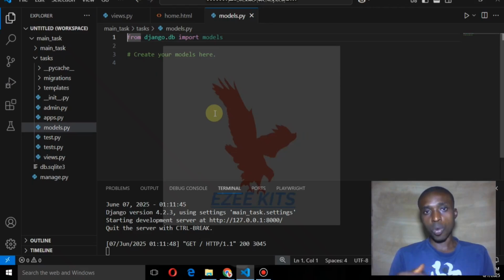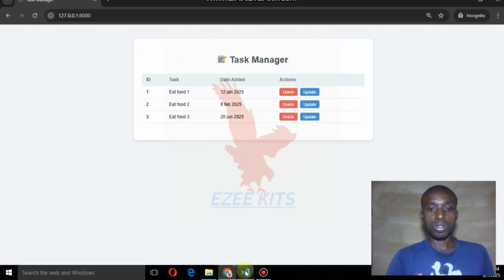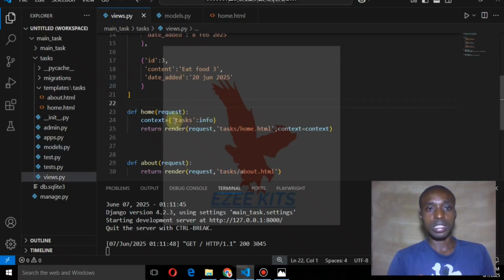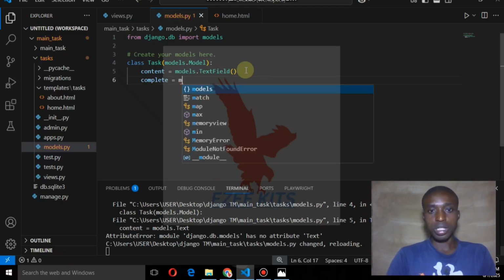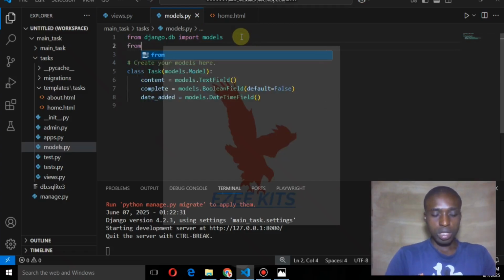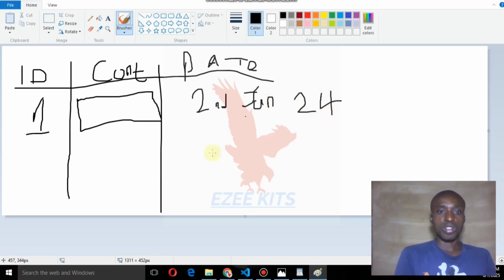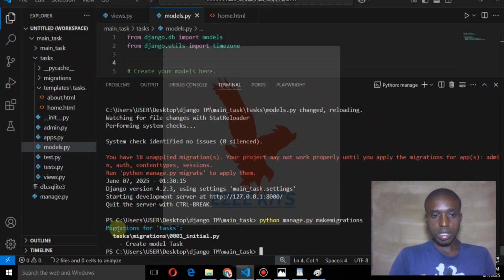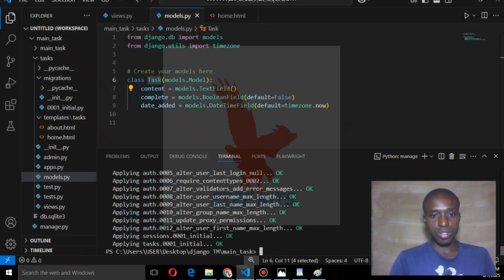How to Build Website in Python Using Django (Connecting Models and Database Setup)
Welcome to Chapter 9 of our Django Website Development Series on how to create a website in Python using Django! In this chapter, we dive into one of the most essential parts of any web application — working with **models** and connecting to a **database**.

📌 What you'll learn in this video:
- Quick review of what we covered in the previous chapter
- Introduction to the `models.py` file and why it matters
- How to define models (tables) in Django
- Understanding Django migrations and how they reflect database changes
- How to initialize your database using built-in Django commands

This chapter marks the transition from frontend to backend logic. By the end of this video, you’ll be able to define data structures using Django models and set up your database properly.

Django’s ORM (Object-Relational Mapper) makes it super easy to handle database logic using Python code. Whether you're storing tasks, user profiles, or blog posts — it all begins here with your models.

✅ Like the video if you're learning something new
✅ Comment if you get stuck or want more clarification